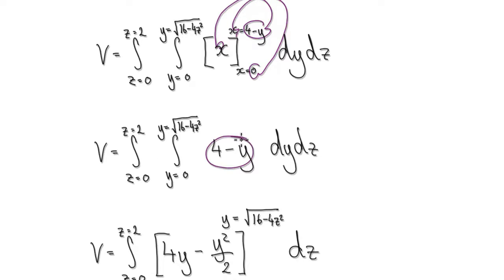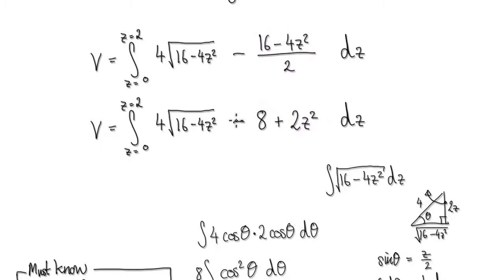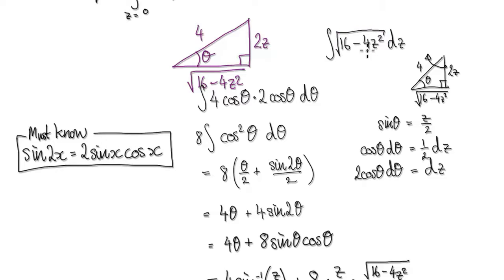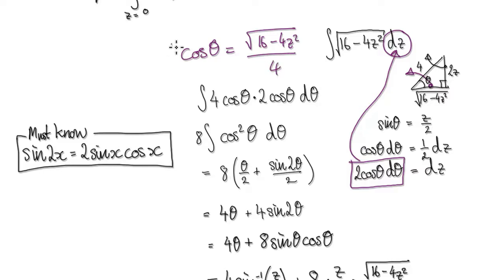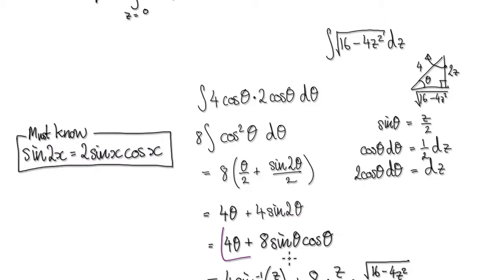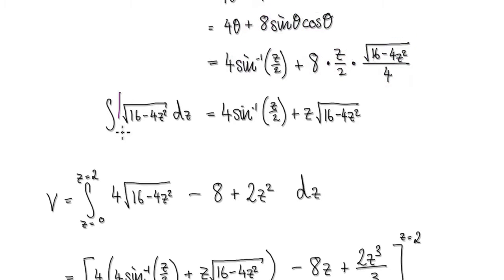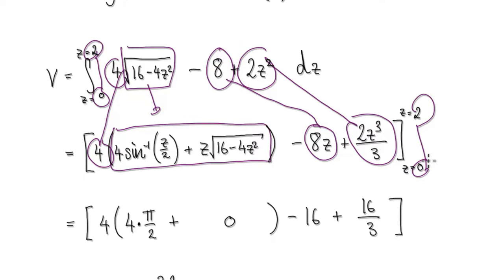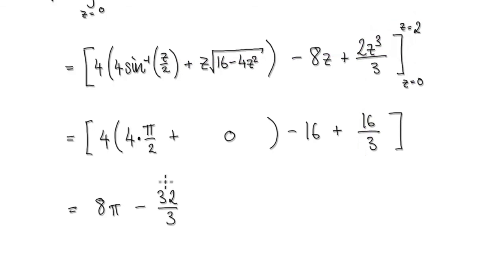Video 3224.7 - Triple Integrals Volume - Part 2/2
Triple Integrals Volume